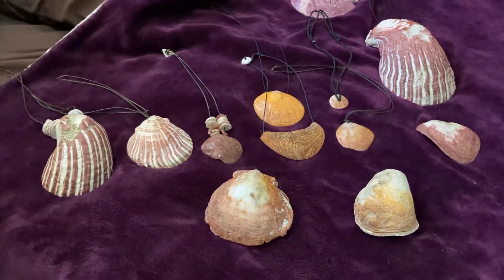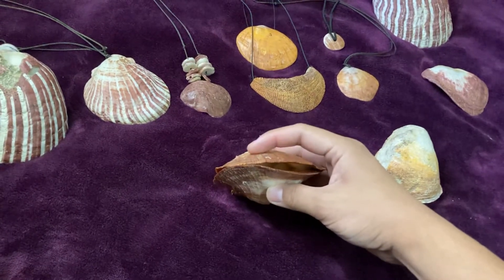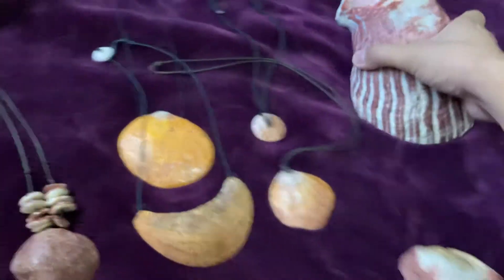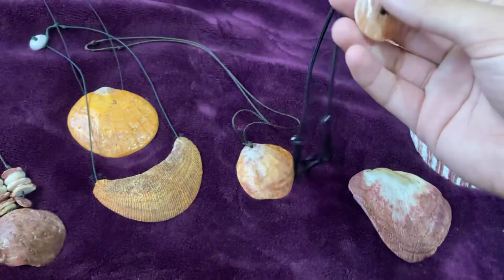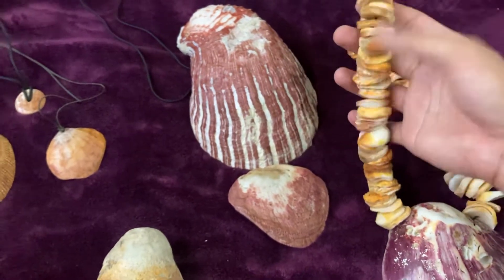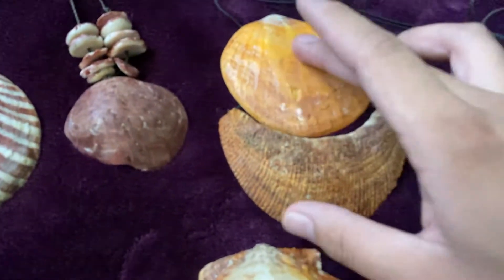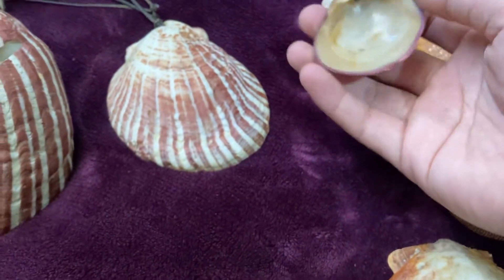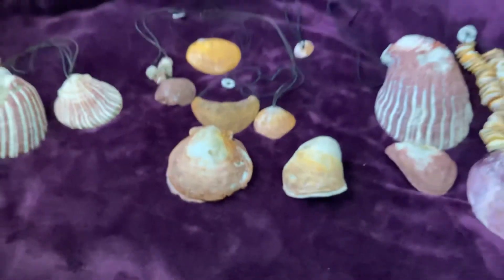Types Of Spondylus Shells In The Mariana Islands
Here we have spondylus shells from Guahan (Guam), Tinian, Saipan, & Pagan.